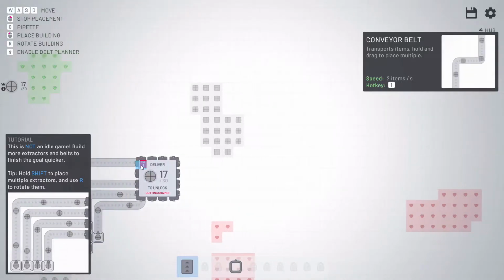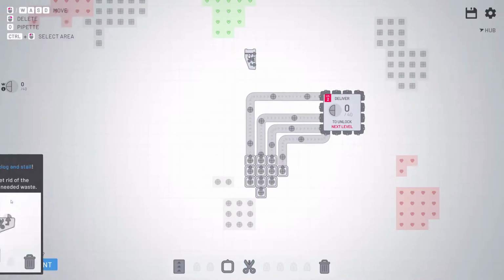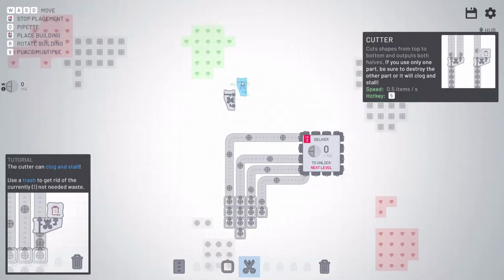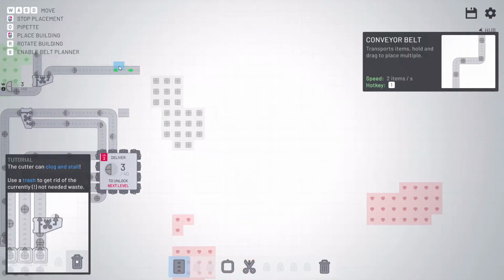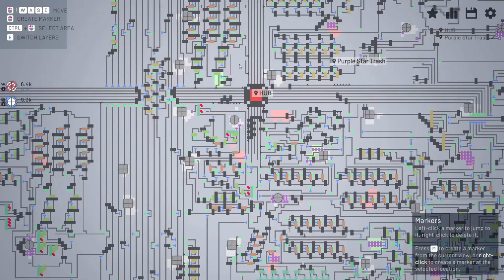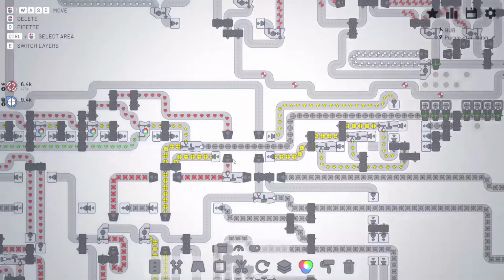Morning Perfect Base 75: Shapez.io and Loki and Morning Perfect Base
It's a long one, but it's different. I talk about my recent obsession (Shapez.io), my recent...desession (Loki), and the future of Morning Perfect Base.